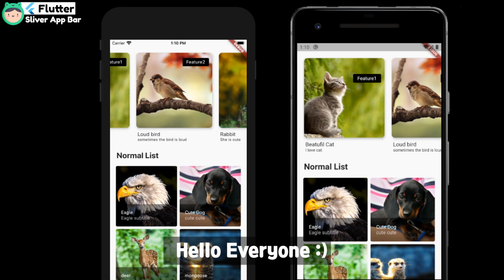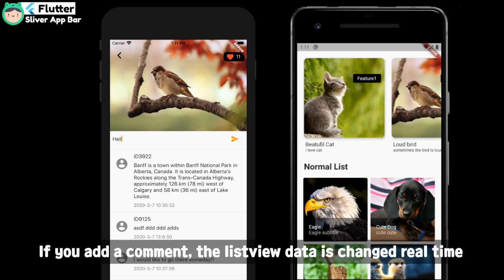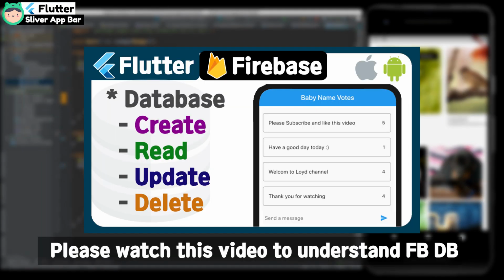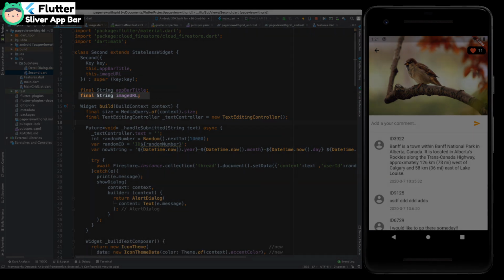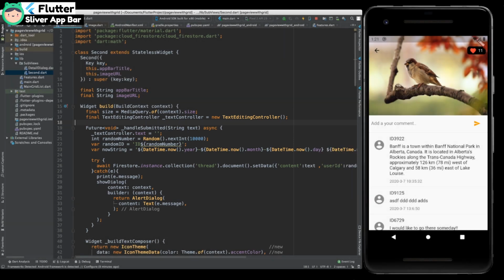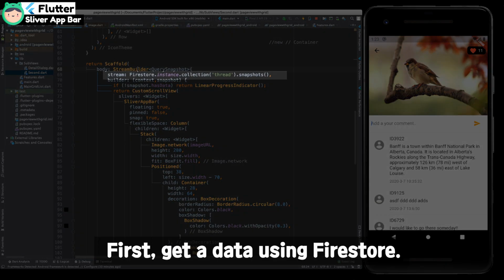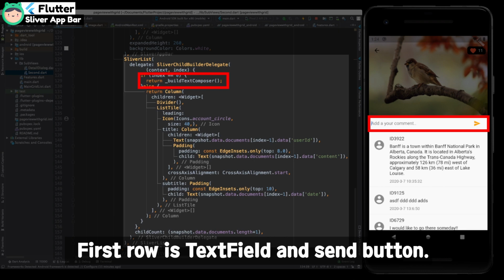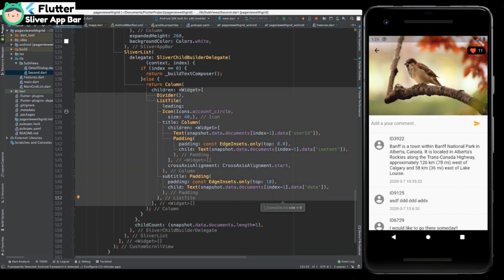Flutter - Make Main screen (3) Sliver App Bar, Thread example, tutorial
0:01 Preview result.
1:06 Set up Firebase's library to use comment function.
1:24 Start explaining code.
1:44 How to make the comment screen.
2:06 What I make the database structure for comment.
2:22 Show data of databse in firebase
2:44 The UI structure.

 Flutter provides full native performance on both iOS and Android. I made a SliverAppBar with thread. iOS and android are working good 👍🏻

* Develop environment.

- Flutter Version: 1.12.13+hotfix.8
- Dart Version: 2.7.0
- Xcode Version: 11.3.1
- Android Studio: 3.5
- OS Version: MacOS Catalina 10.15.3